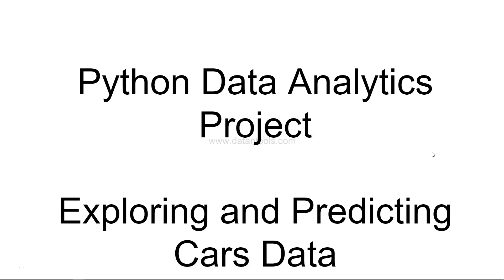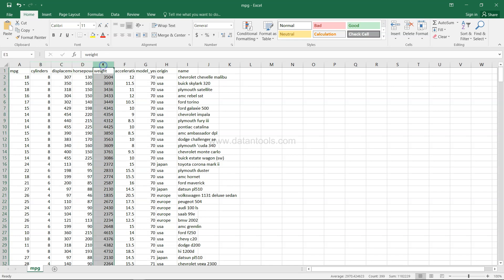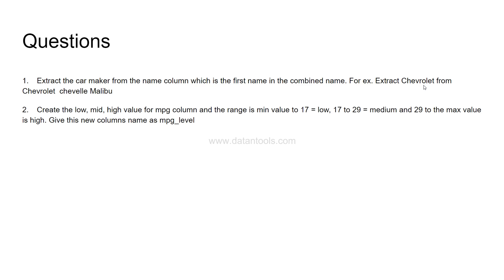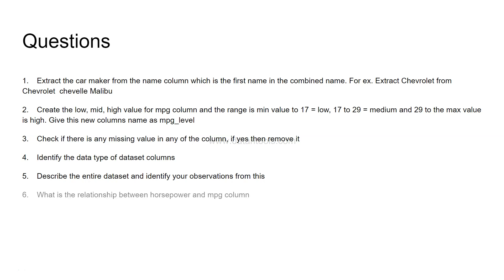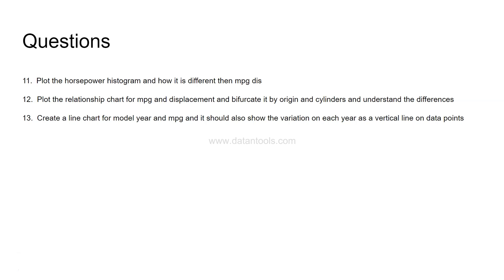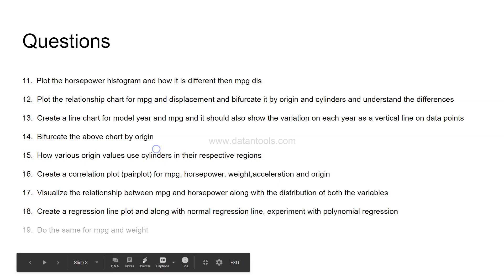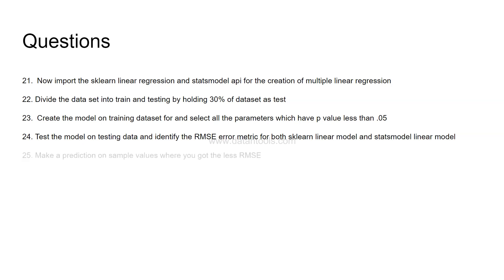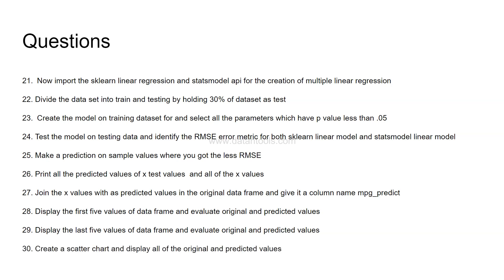Data analytics Case study on Cars data | 30 Python Exercise Problems for Beginners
This is a data science or data analytics case study on cars dataset which is a python exercise problems for beginners and total there are 30 exercises .. it will help you learn how to solve questions step by step in a project. I have done this case study in python by you can choose any other tool like R or Tableau or Matlab or Julia etc. and solve this case study.

(look for mpg file in the above data set folder)

Other data science project –